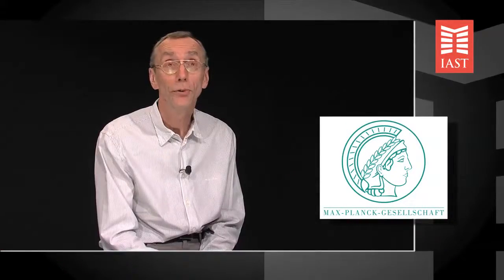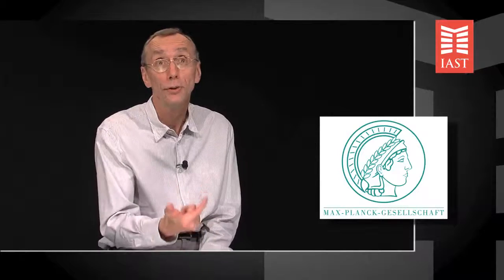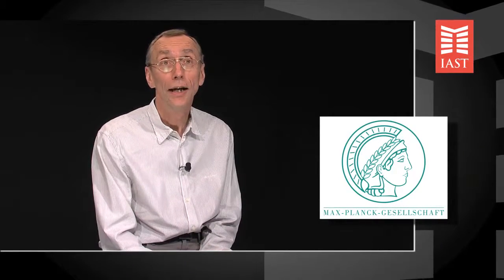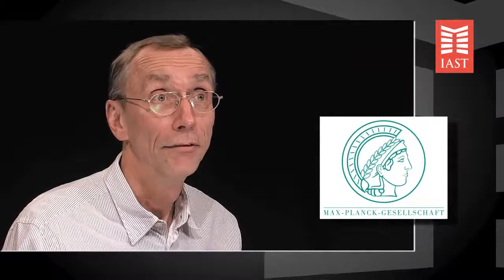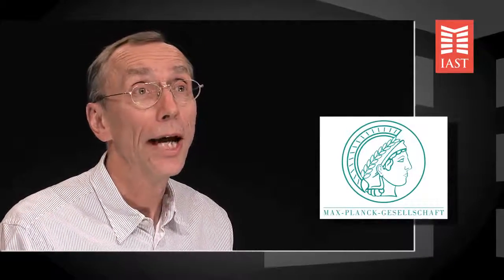Interview - Svante Pääbo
Svante Pääbo is an anthropologist from the Max Planck Institute for. Evolutionary Anthropology in Leipzig. Svante Pääbo came to the IAST to give a Distinguished Lectures in the Social Sciences on "Decoding Neanderthals".